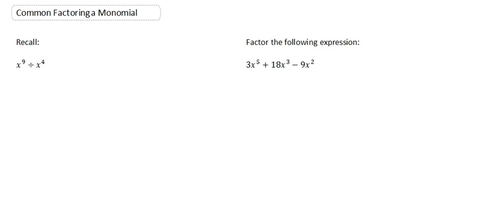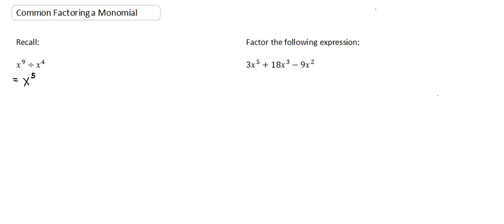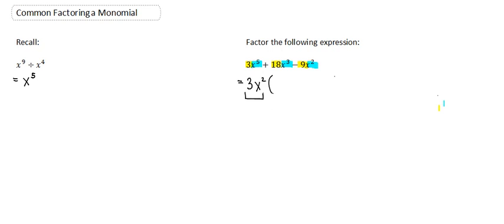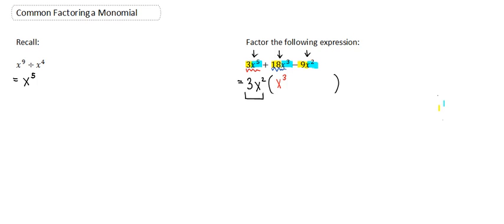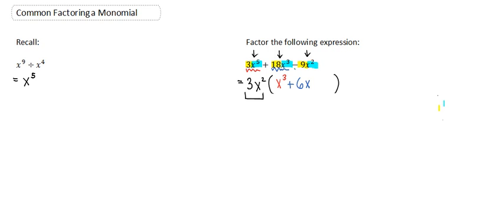Common_factoring_3.mp4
Common factoring a monomial